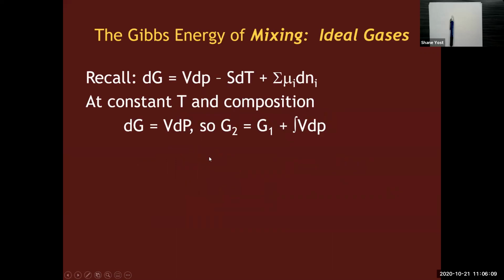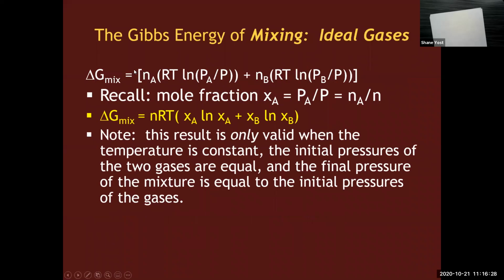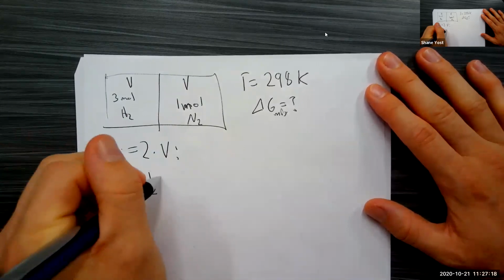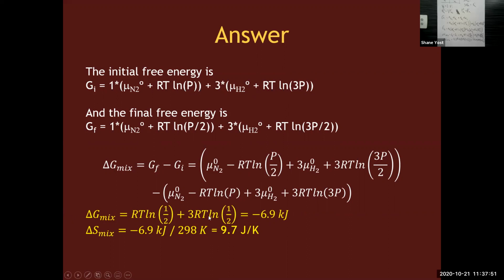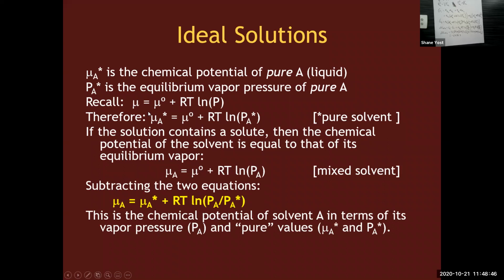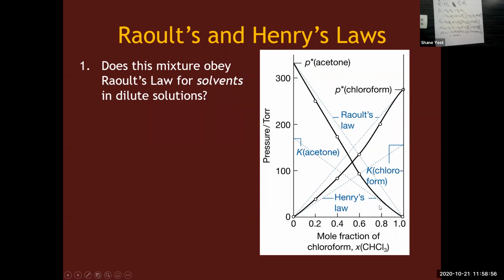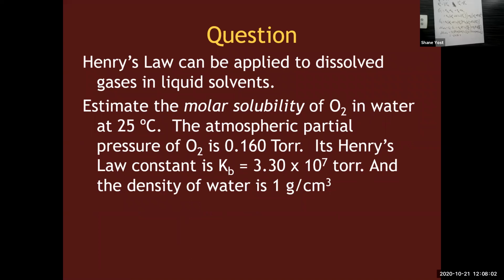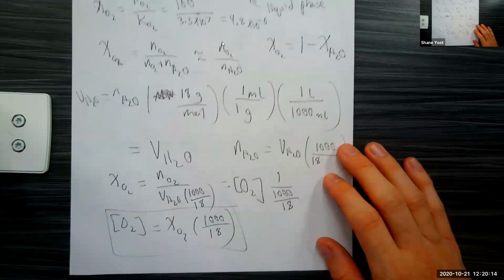CHEM 3330 Zoom Lecture - 10/21 - Thermodynamics of Mixing